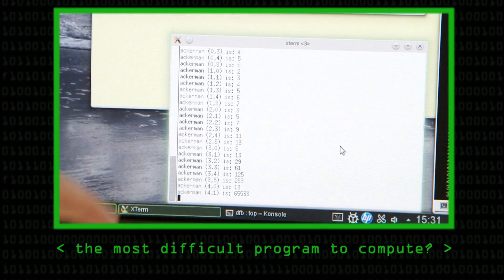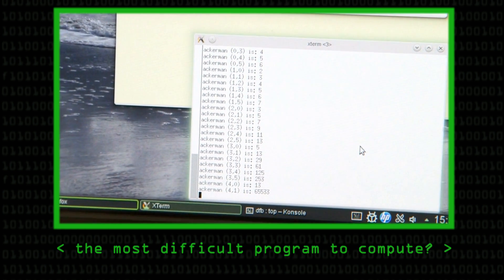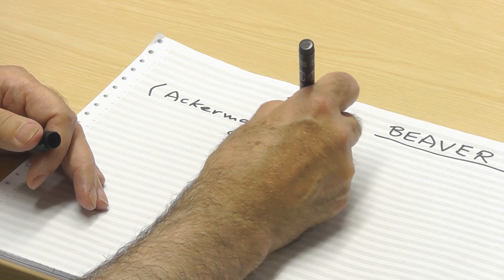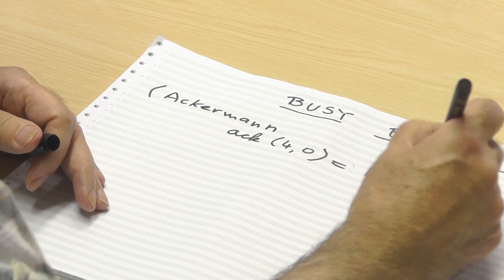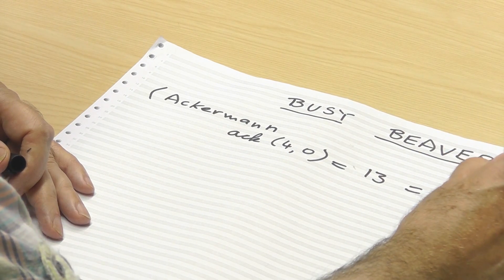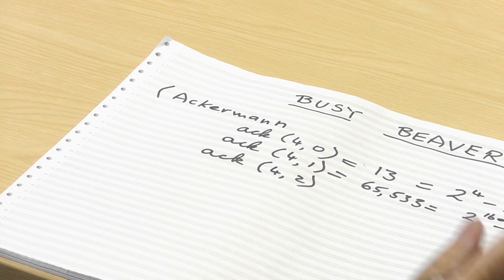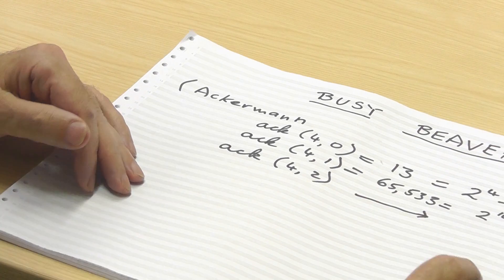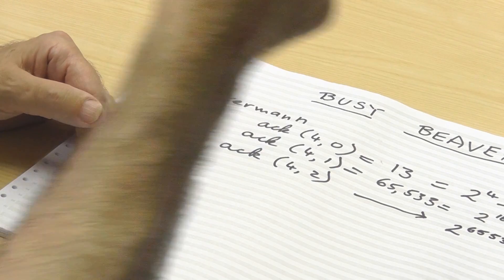Ackermann Follow Up - Computerphile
Follow Up on "The Most Difficult Program to Compute?"